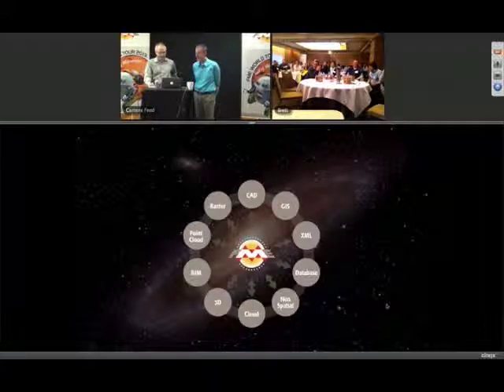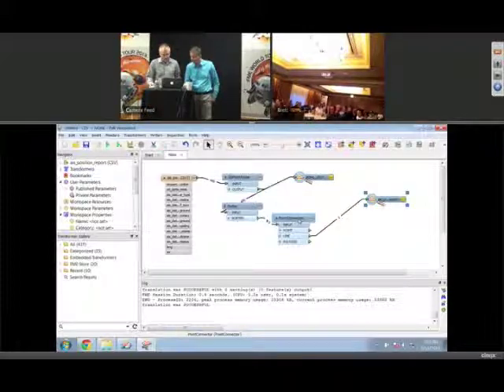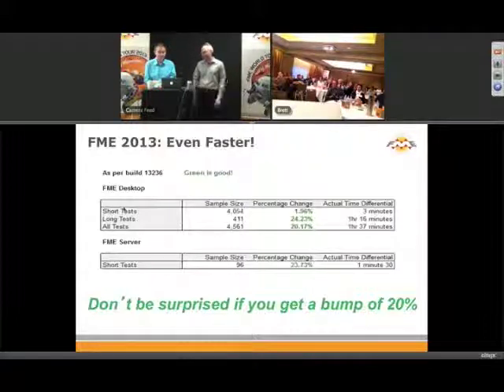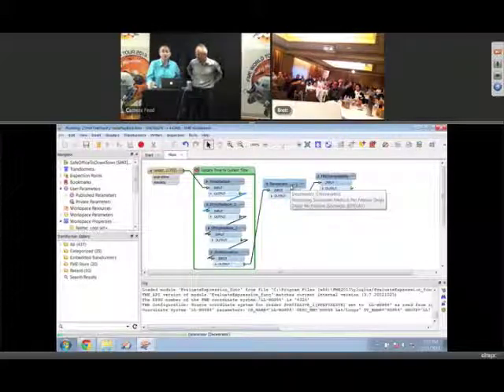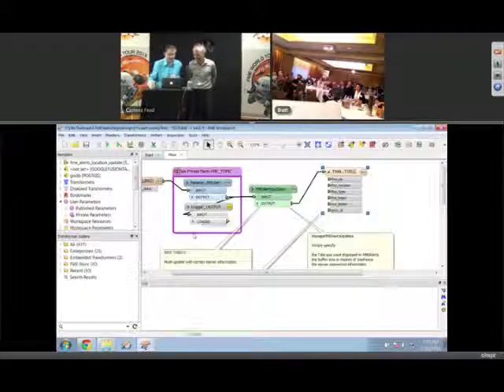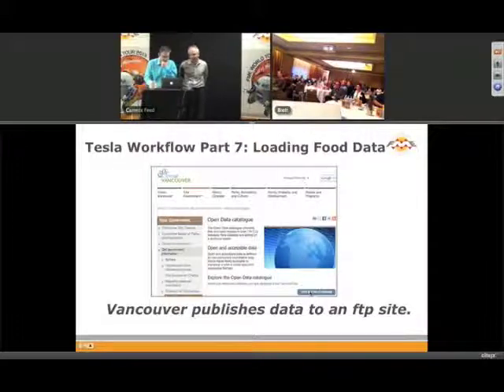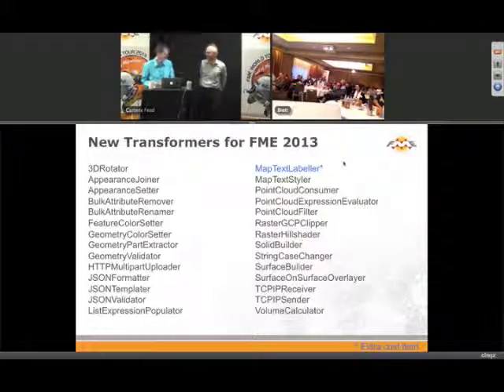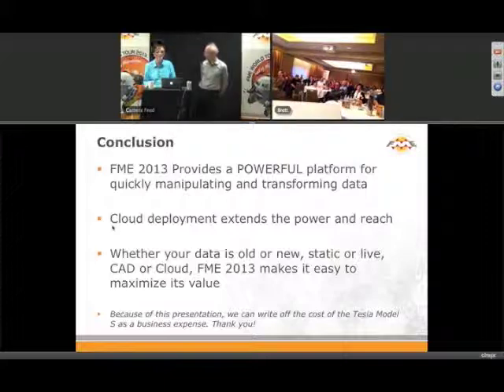FME World Tour 2013 - Australia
View the recording of Don and Dale's live stream to Australia.